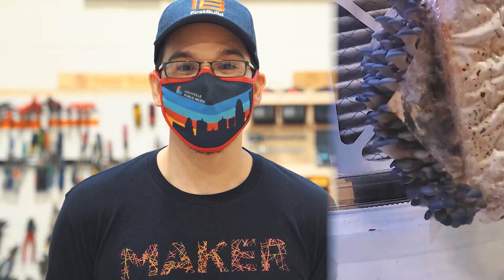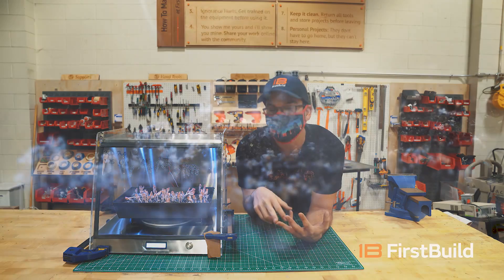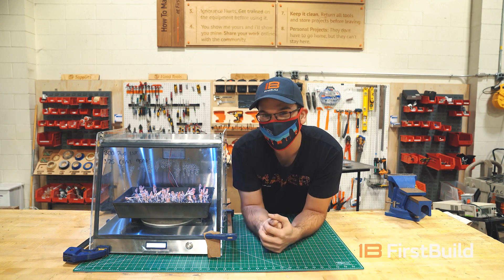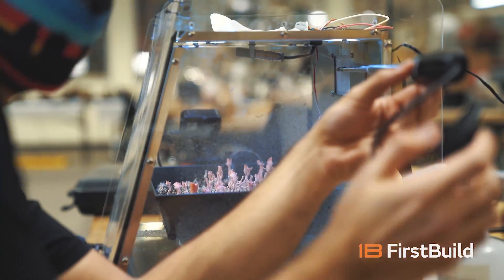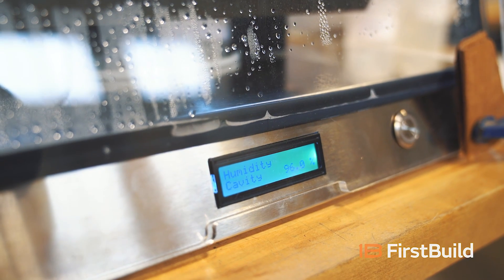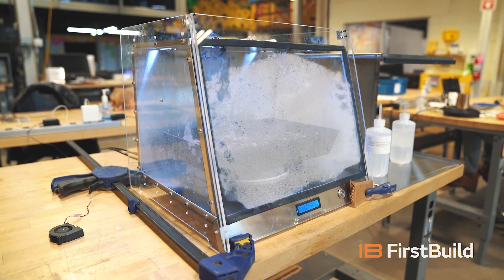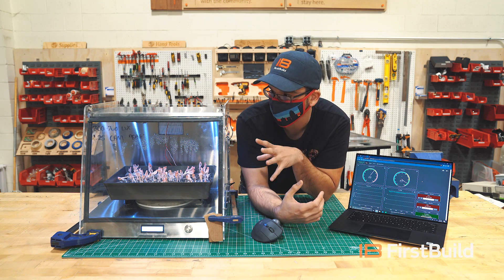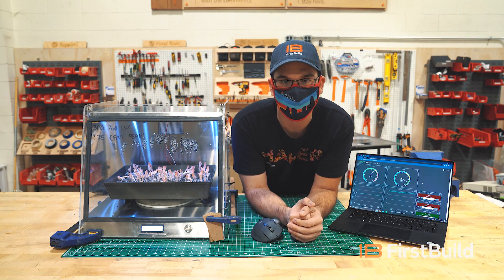[PART 1] Prototyping A Smart Mushroom Fruiting Chamber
(Original Air Date: February 2021)

Love mushrooms? So do we! We're on a journey to build and launch a mushroom fruiting chamber and want to invite you along for the ride. Join us from the first prototype all the way through to possible production.

If you want to stay up to date on our progress and even help us build the final product, click the link above!